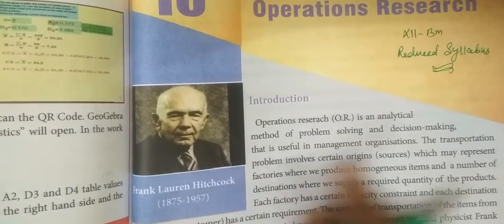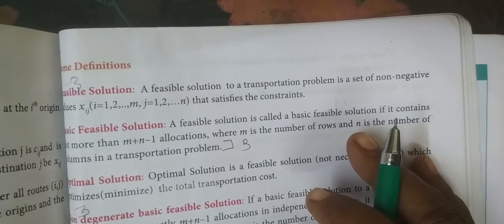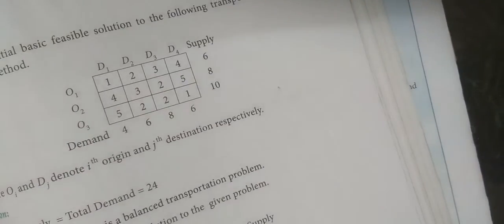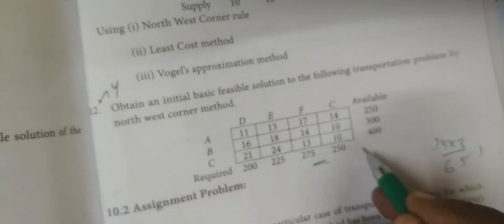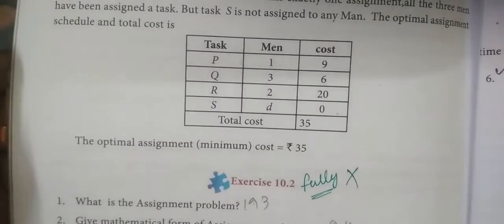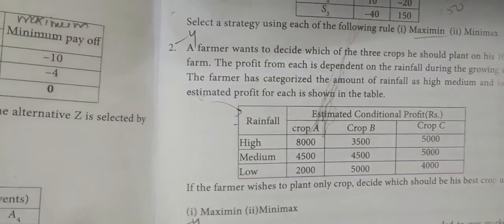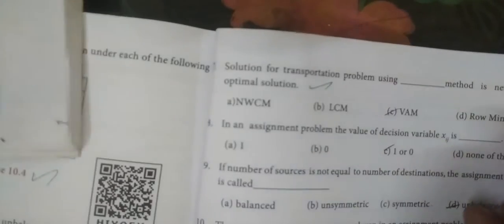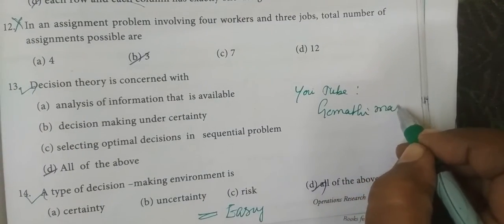12-BM [ 10-Reduced syllabus-EM-Chapter-10 ] Operations research-Gomathi maths and english_x264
12-BM [ Reduced syllabus-EM-Chapter-10 ] Operations research-Gomathi maths and english_x264